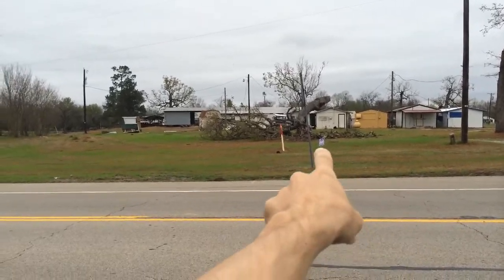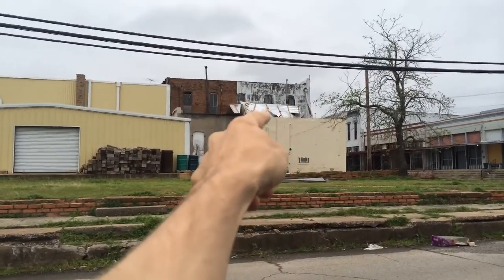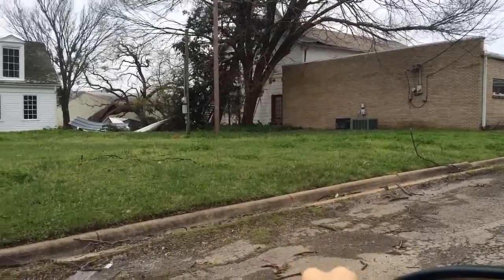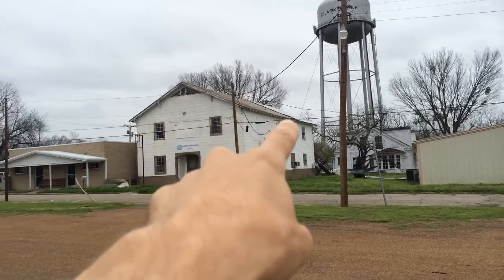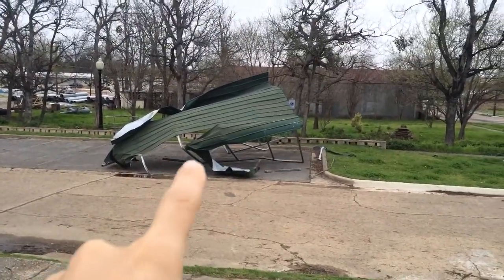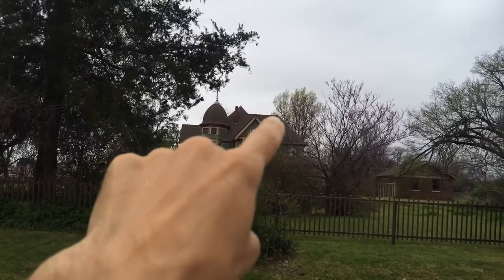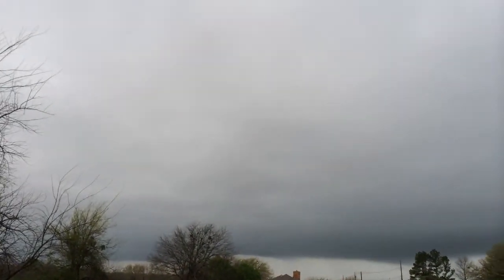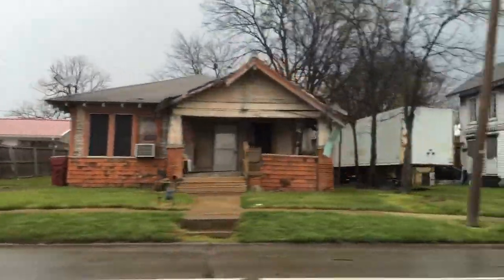St. Patrick's Day Super Cell storm recap Northeast Texas - day after hopefully not a repeat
I only got a chance to take you through a few parts of Clarksville and the downtown area and the damage done. I spoke to a couple people that told me a couple other parts that were more severely damaged maybe I'll get to look at those tomorrow.

At the end of the video I was told that another storm was maybe heading our way so I headed home. There was some lightning I saw but otherwise nothing has begun.

Let's hope that super cell number two does not come today! We don't need anymore damage!